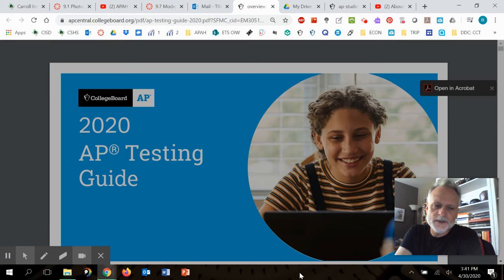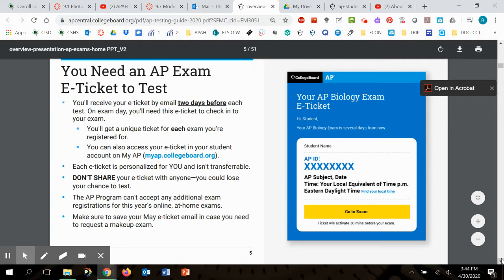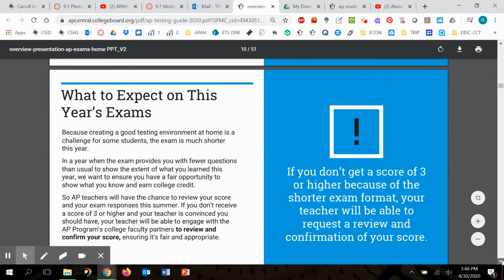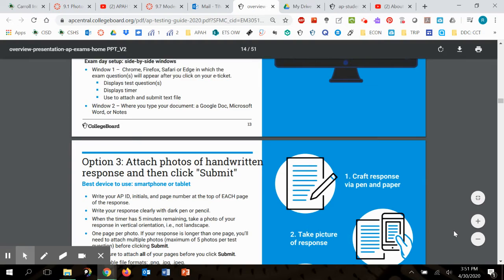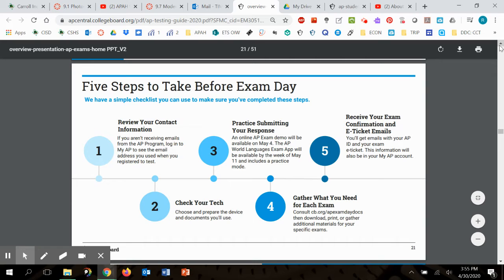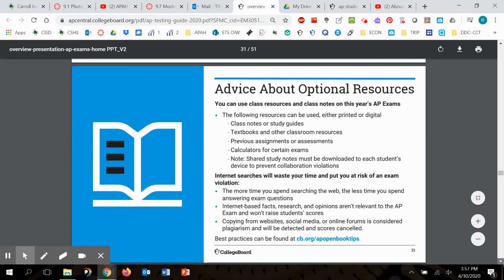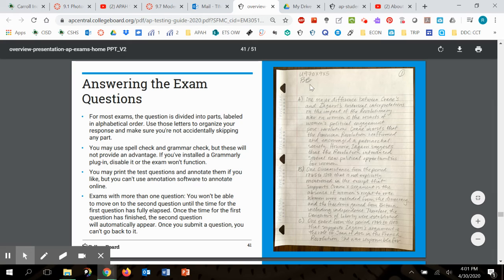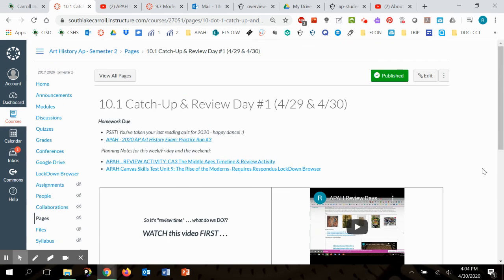APAH 2020 AP Testing Guide Highlights w/Mr. J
APAH 2020 Testing Guide Highlights with Mr. J